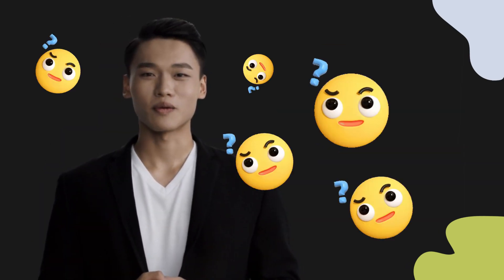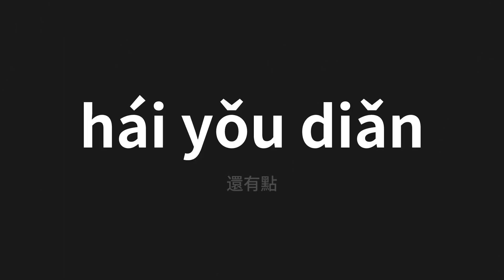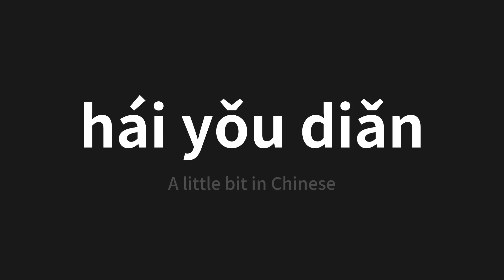How to pronounce hái yǒu diǎn | 還有點 (A little bit in Chinese)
Master the Pronunciation of 'hái yǒu diǎn | 還有點' - which means : A little bit in Chinese 📝 with @PerfectPronunciationChinese 🎓🗣️ - [Your Guide to Chinese]

Learn to pronounce 'hái yǒu diǎn' perfectly in Chinese with our easy and engaging tutorial by @PerfectPronunciationChinese! 📖📽️ In this comprehensive video, we provide you with native speaker examples 🗣️👂 and phonetic breakdowns 🎵 to ensure you get the pronunciation just right.